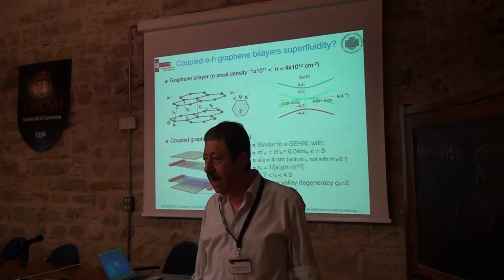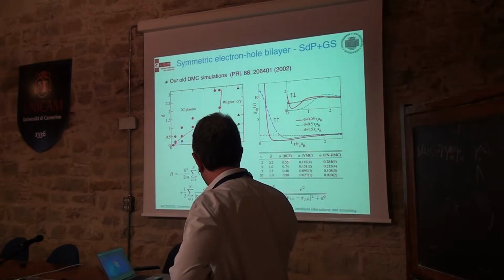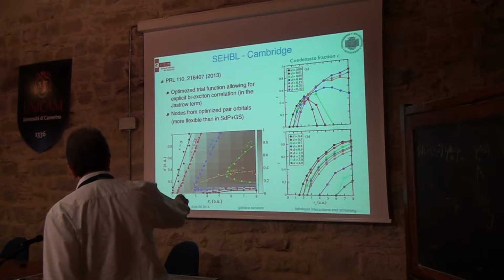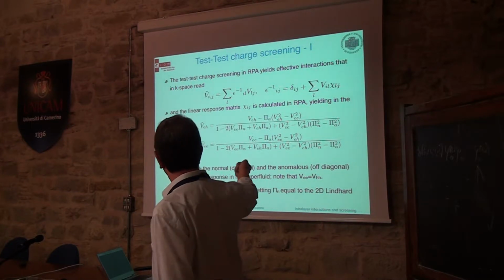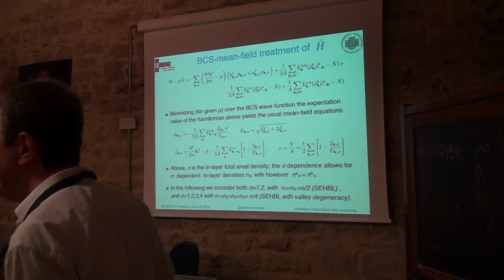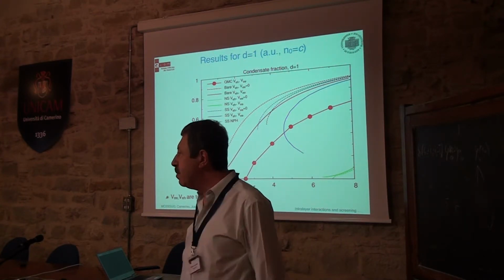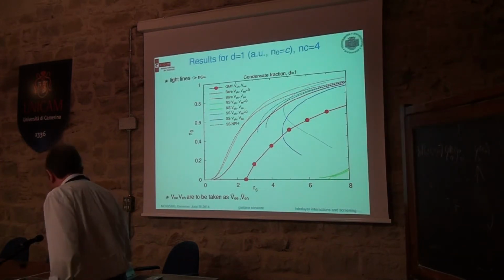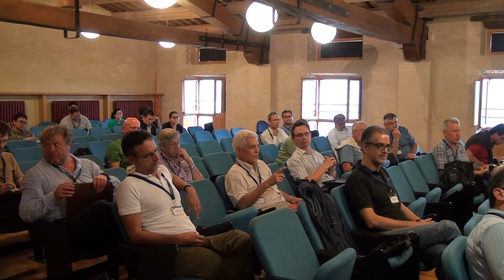Getano Senatore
MultiSuper 2014: talk of Getano Senatore